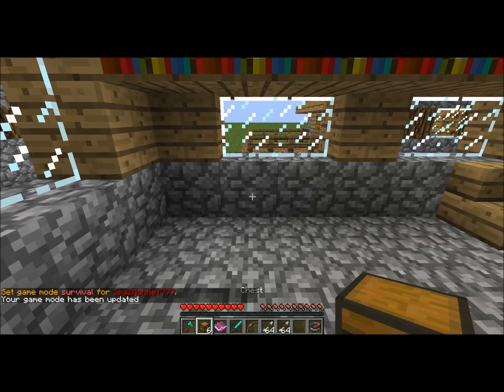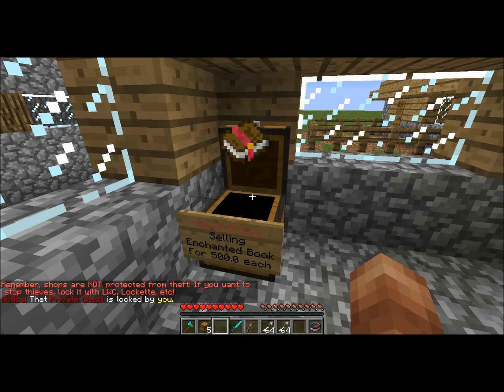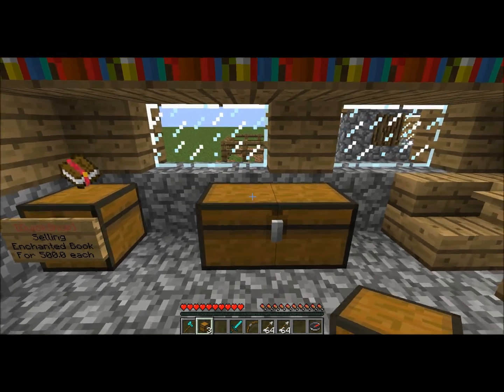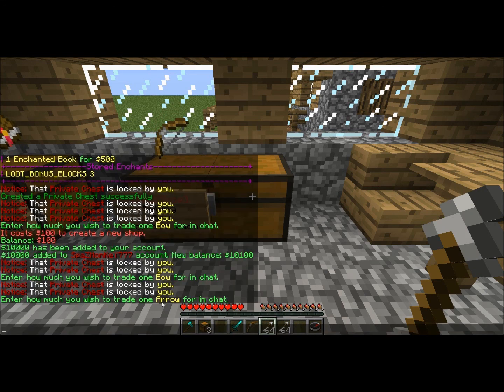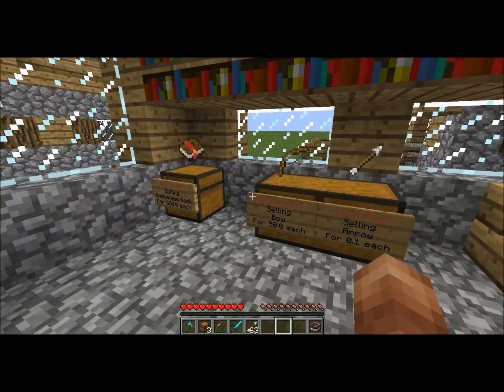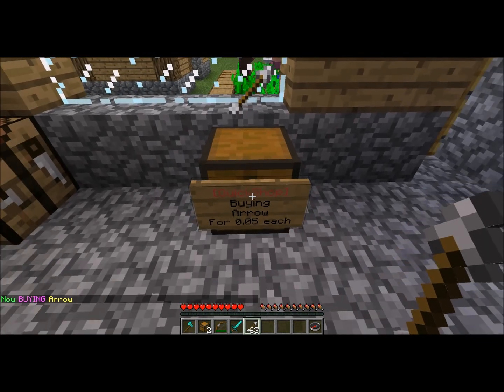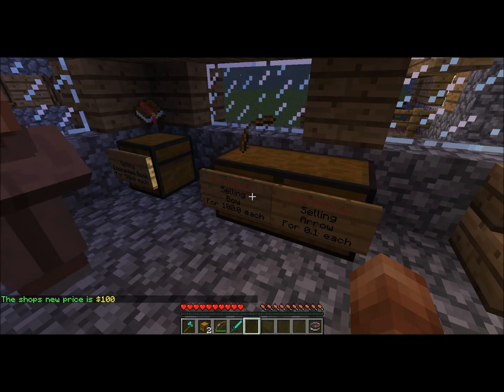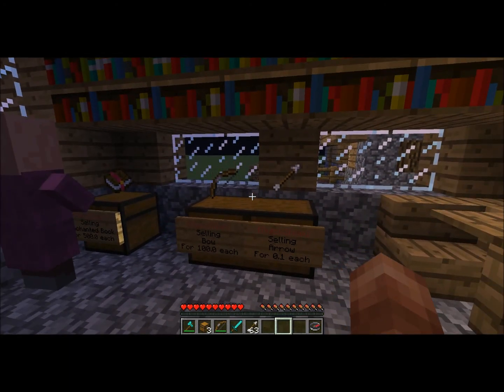QuickShop Video Tutorial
This is a quickly made tutorial video for AWNW's newest plugin QuickShop. This is replacing our old plugin SignShop, and should do well for us in our servers economy. If you have any questions, comments, suggestions, etc, please post them below. Thanks!

Server: mc.awnw.net
Get whitelisted today!